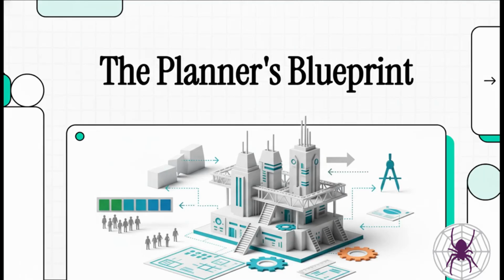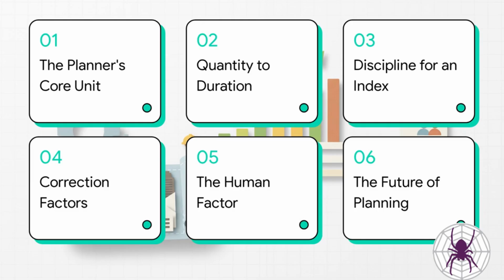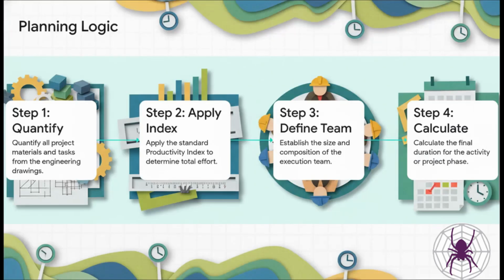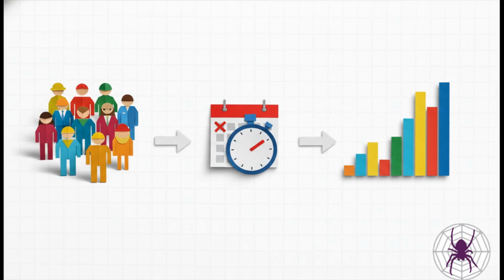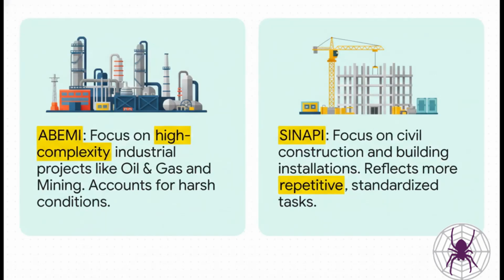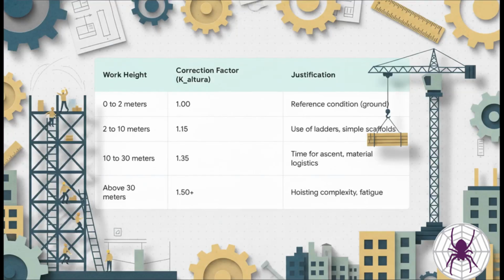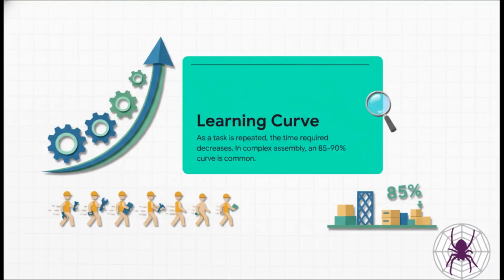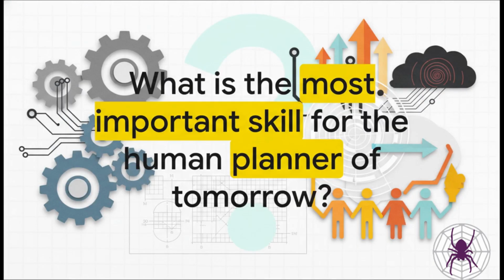The Step-by-Step Mathematical Guide to Sizing Construction Teams PlanningEngineering #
Master the Planning Cycle: From Productivity Rates to Resource Histograms.In this technical guide, we break down the mathematical workflow for Engineering, Procurement, and Construction (EPC) planning. Learn how to transform project take-offs into total effort (Man-hours) and generate professional resource histograms for Civil, Structural, and Electromechanical disciplines.What you will learn:Foundation: Standardizing units ($Mh/m³$, $Mh/ton$, etc.).Calculation Workflow: Converting quantities into total effort and base crew sizing.Duration Logic: Calculating activity duration based on resource allocation.Histogram Analysis: Identifying resource peaks, idle time, and leveling strategies.Impact Variables: Factoring in weather, logistics, and the learning curve.